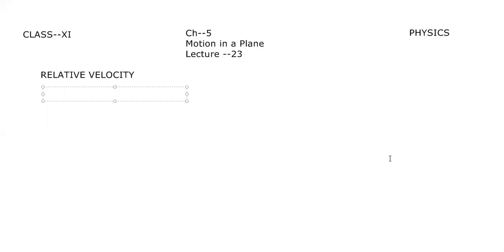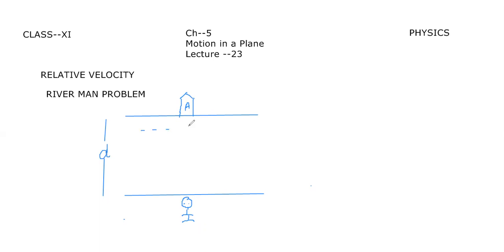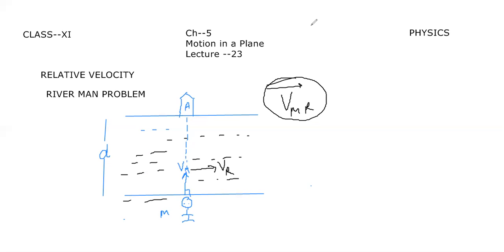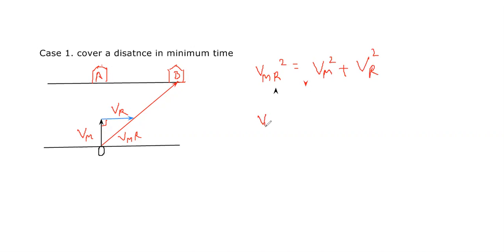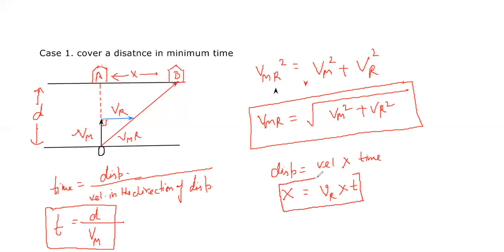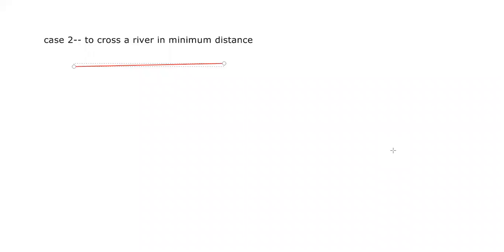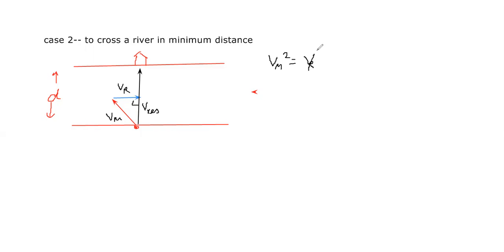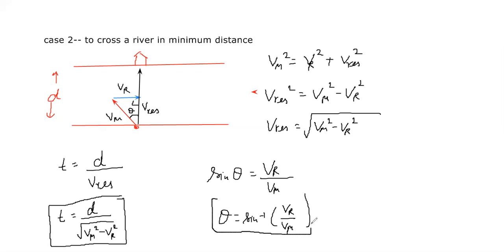Motion in a Plane (Vector) part-22